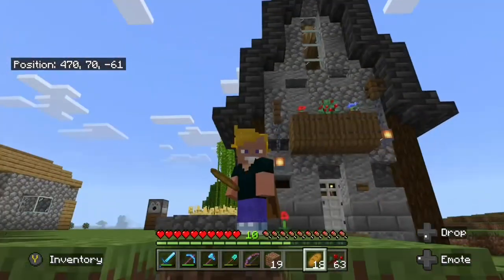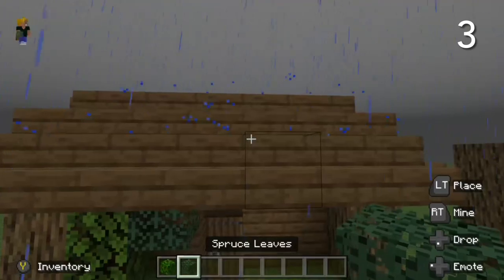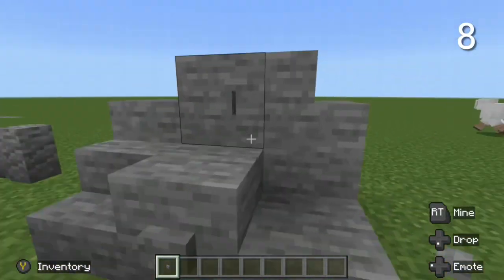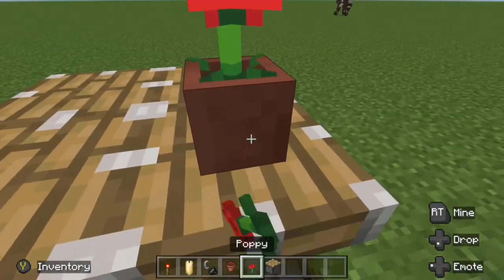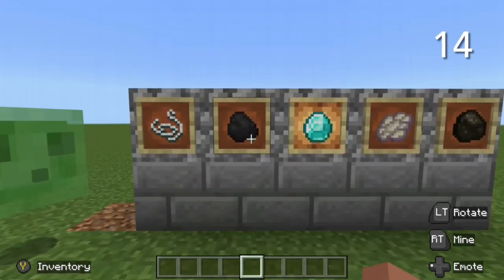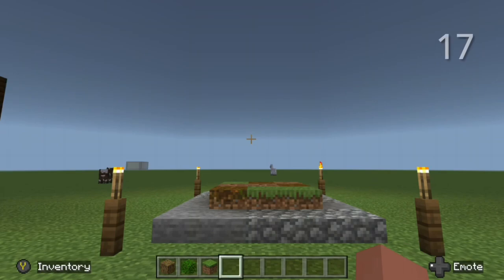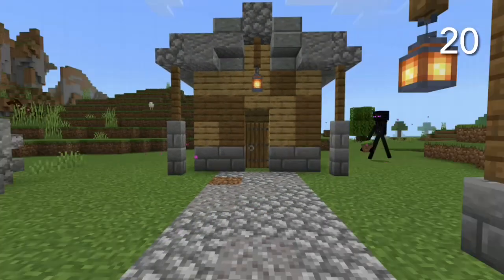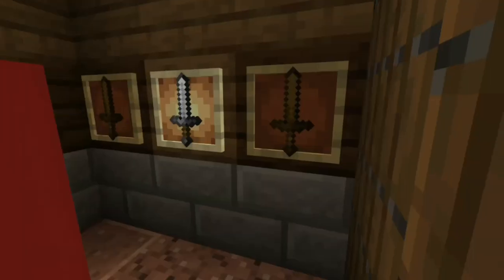20 Minecraft Build Hacks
In this Video I will be showing you some of my favorite Minecraft building hacks.

Also, leave a comment for what kind of video I should upload next.